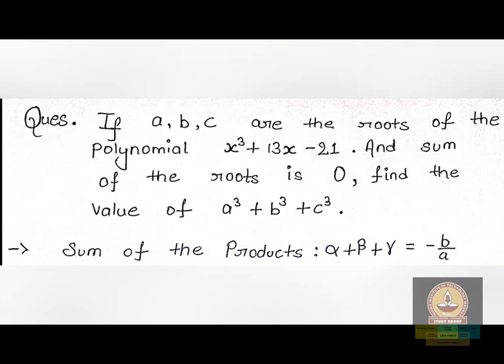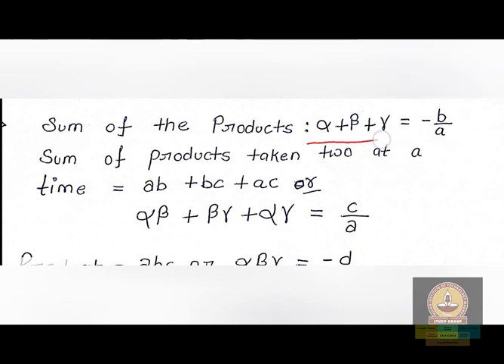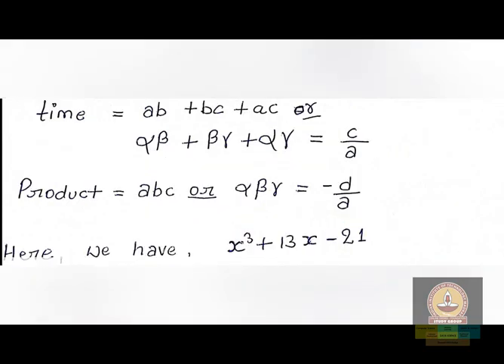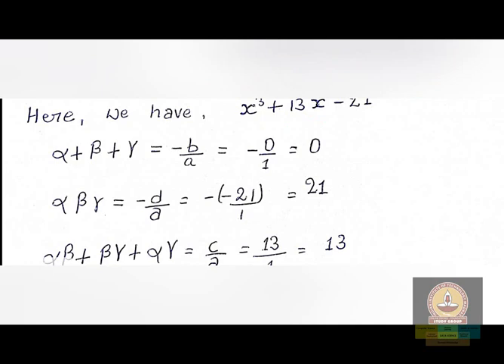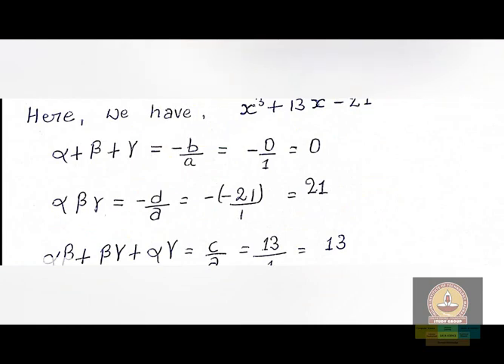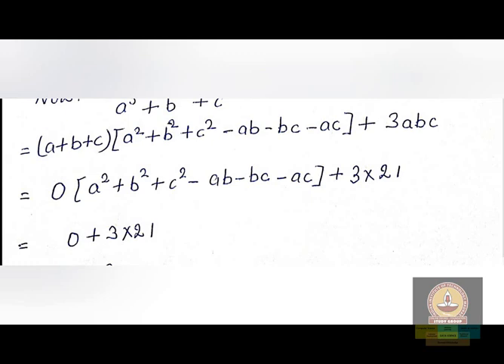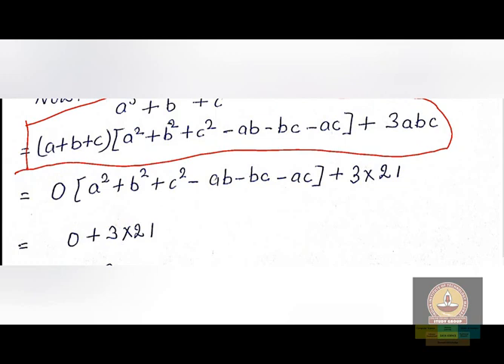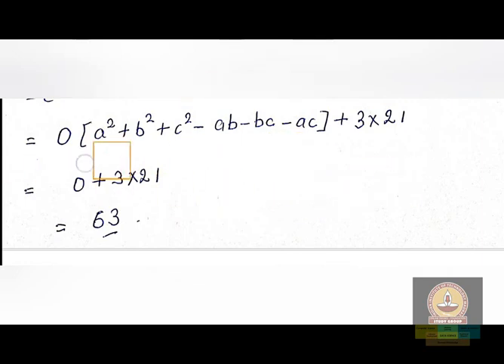IIT Madras Bsc Online Degree Maths Graded assignment week 4 solution | Answers | Part 1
IIT Madras Bsc Online Degree Maths Graded assignment week 4 solution | Answers.